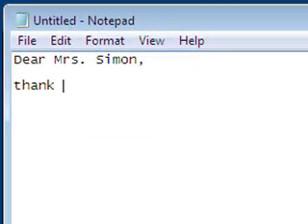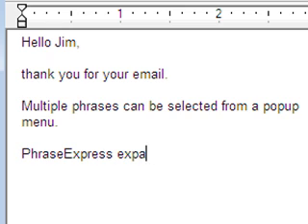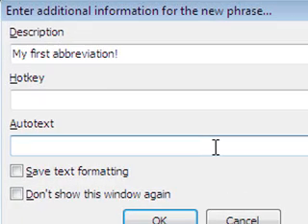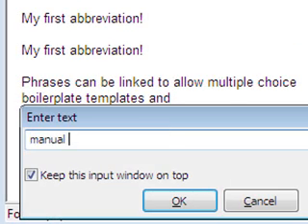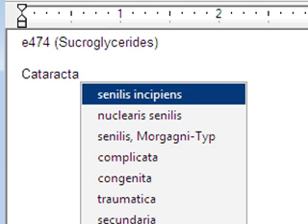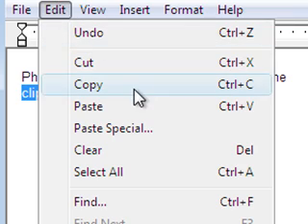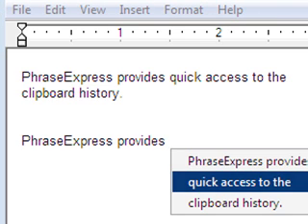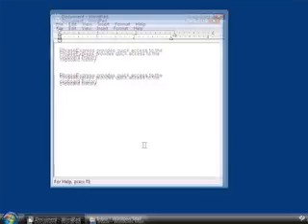PhraseExpress v5 showcase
Text auto-completion software, clipboard cache, text snippet organizer, autocorrect, spelling correction, autotext utility. All in one in a 2MB Windows utility